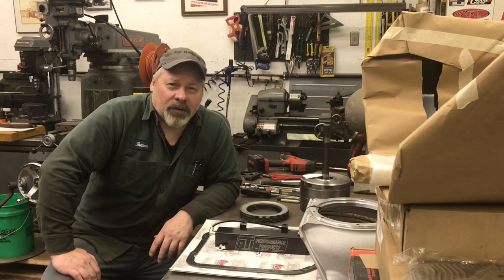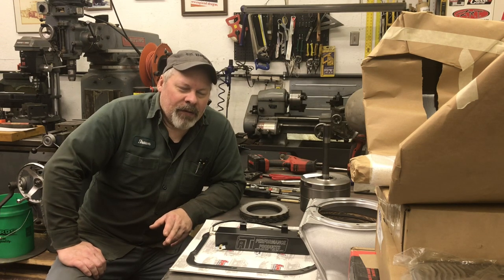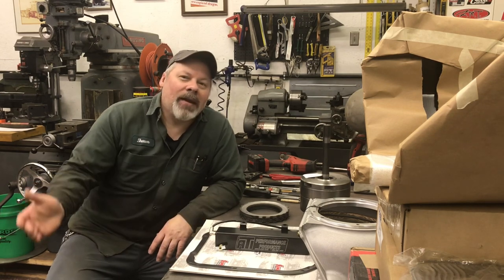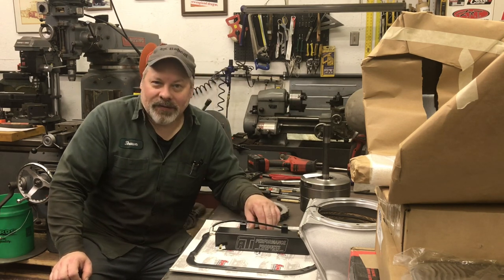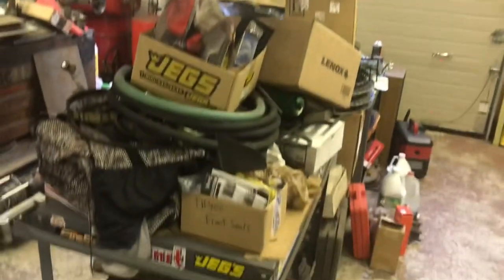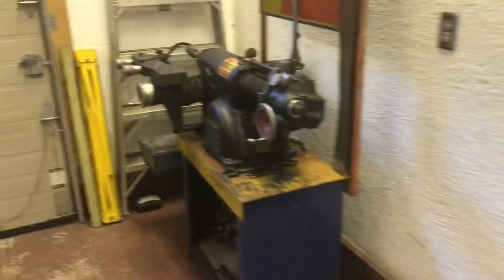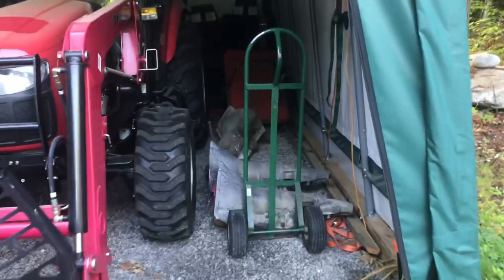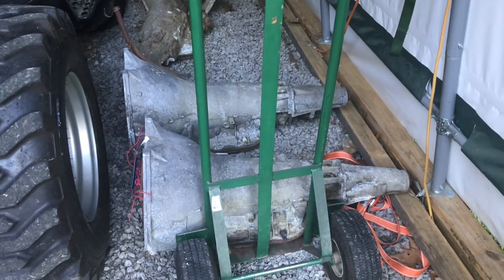TH400: TH475 Build